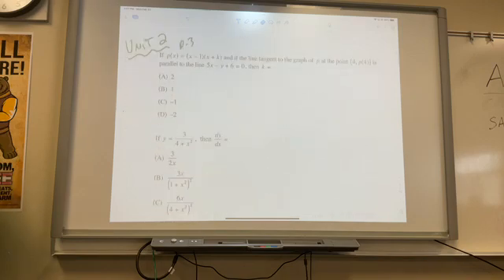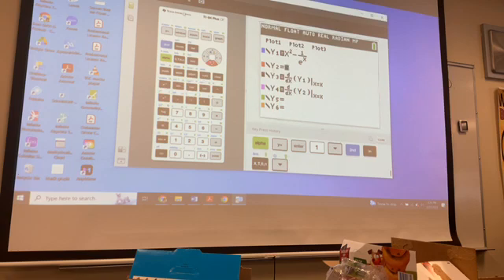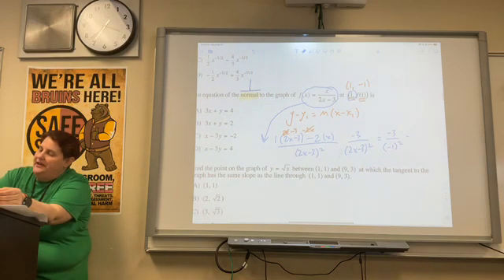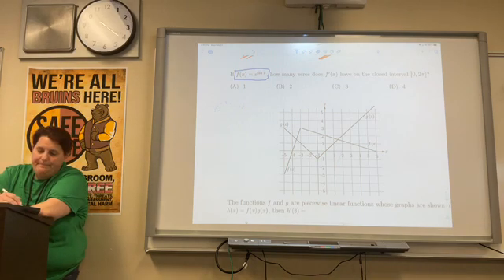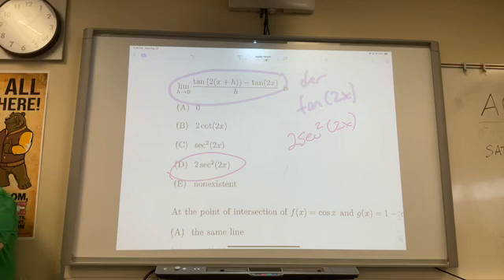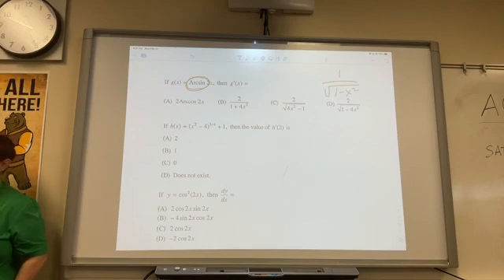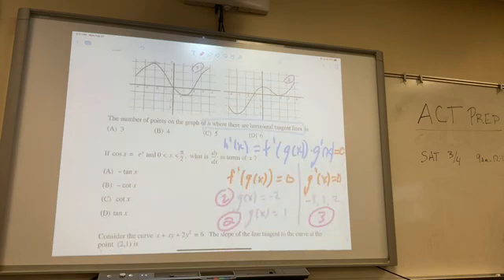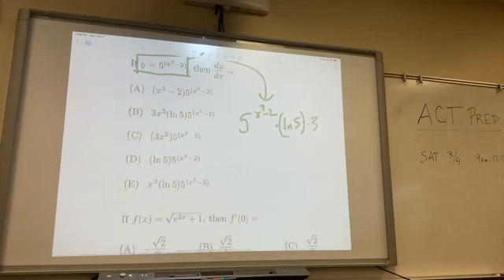AP Calc Review Unit 2&3 mc